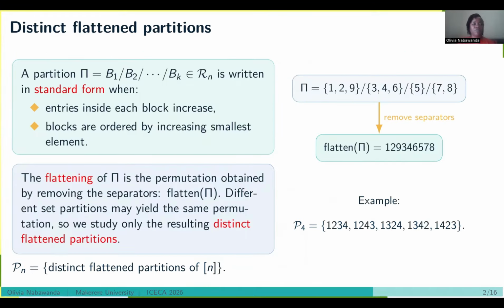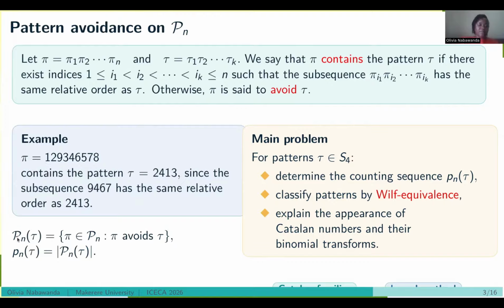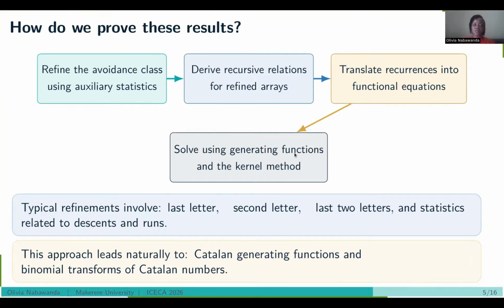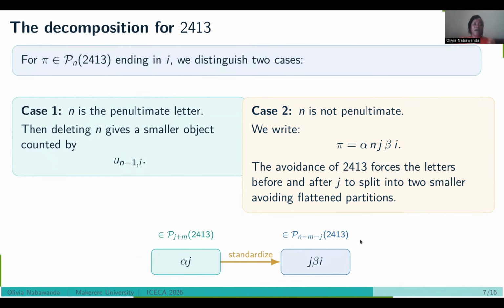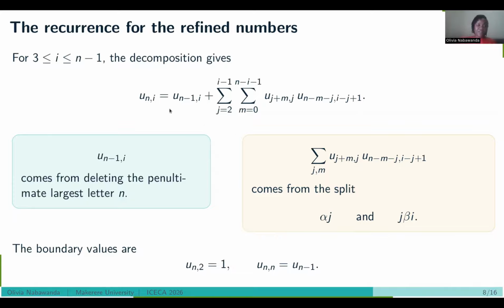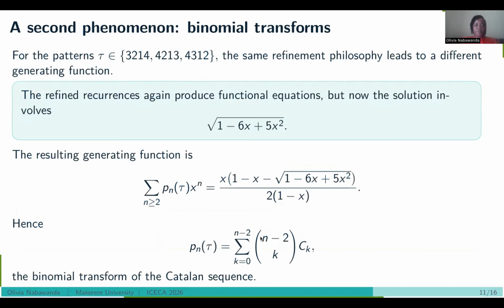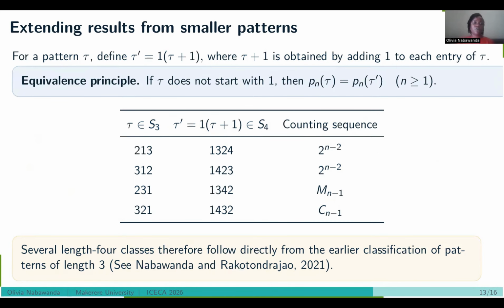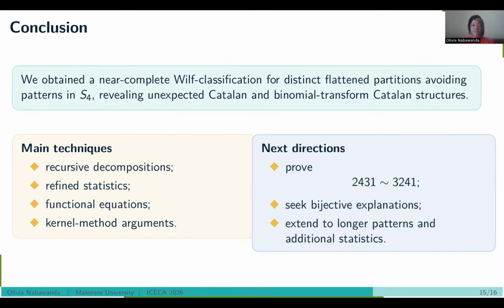Olivia Nabawanda -- Distinct flattened partitions avoiding a pattern of length four (ICECA2026)